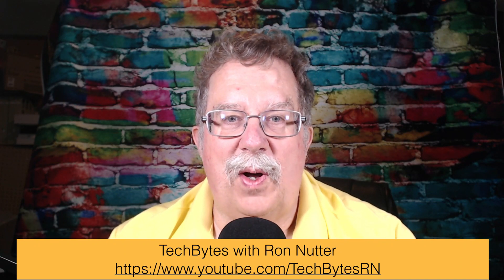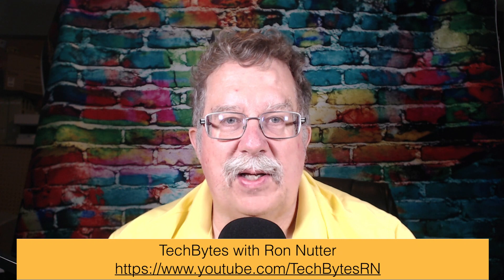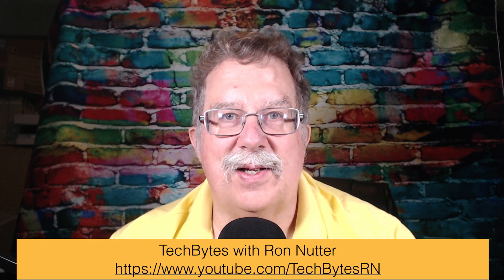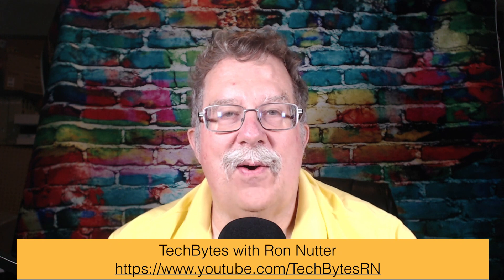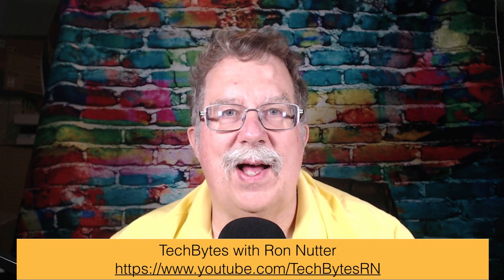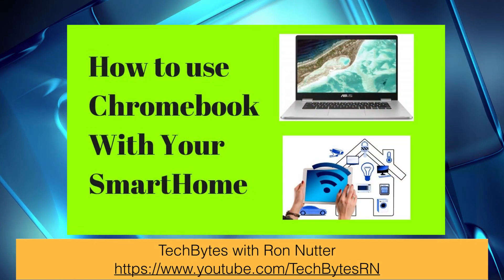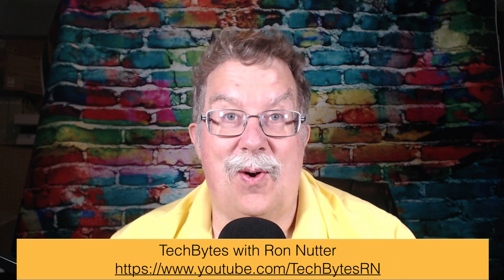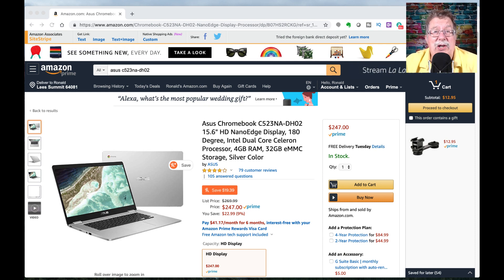How to use Chromebook as a part of your SmartHome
Some have thought that the Chromebook is a browser only system.  It is, to an extent but is also so much more.  Later versions of the Chromebook can support the use of some Android apps which opens up options for being able to manage/configure/control your SmartHome.

This link will help you find the best ChromeBook for your needs

You will want to consider picking up a USB C ethernet adapter for wired network use and a USB Hub adapter that will give you options such as HDMI output and additional USB ports

Asus C523NA-DH02 - Found on sale for $206 when purchased
Also be sure to check places such as Office Depot for sale pricing

Anker USB C to Ethernet Adapter

Anker USB C Hub Adapter (offers HDMI output, USB 2 and 3, SD and Micro SD reader)

To listen to an audio version of this episode while driving,  TechBytes with Ron Nutter is available oniTunes, Google Podcasts, Stitcher and TuneIn.